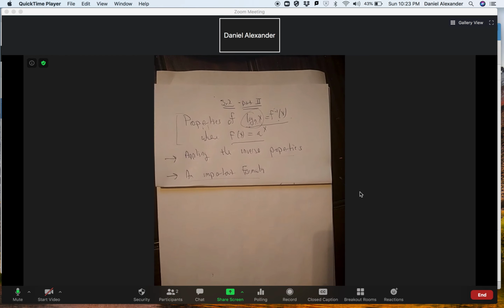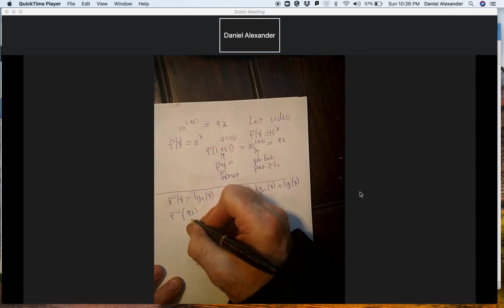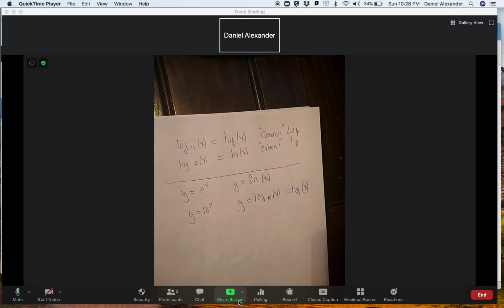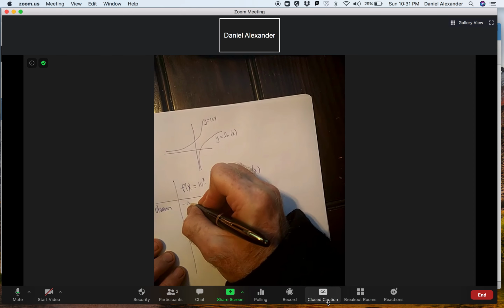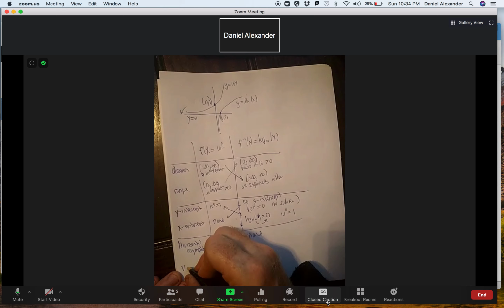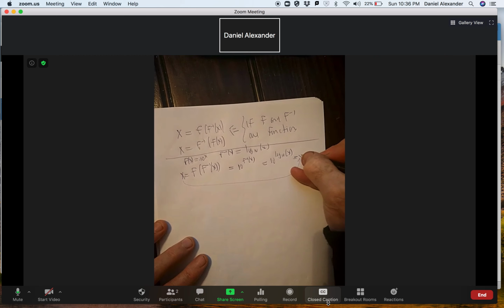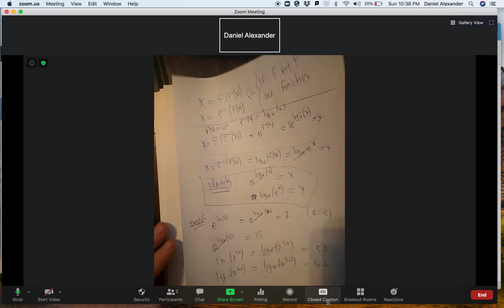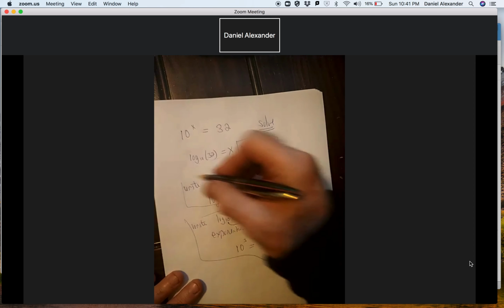math 20 Section 3.2 logs part 2